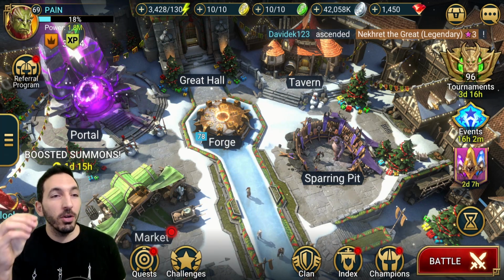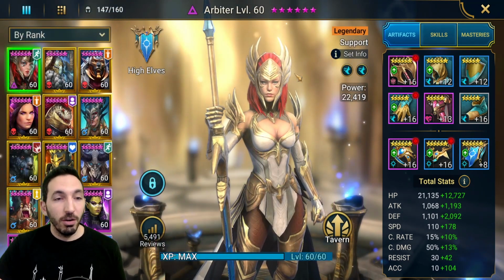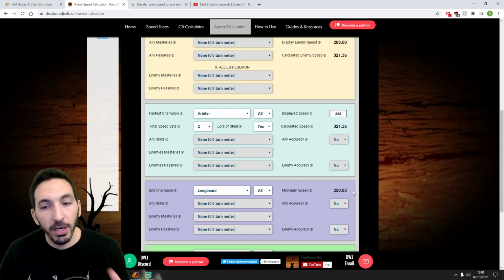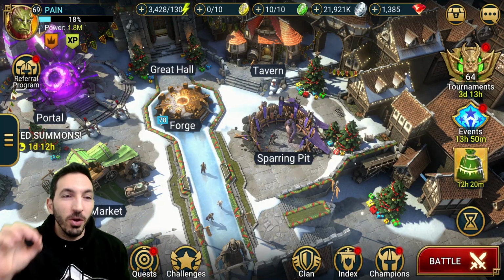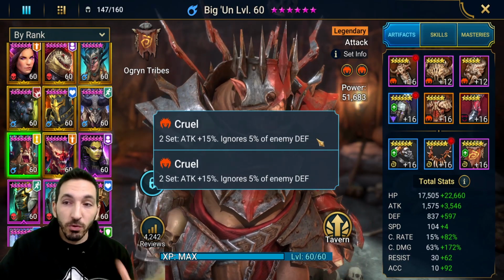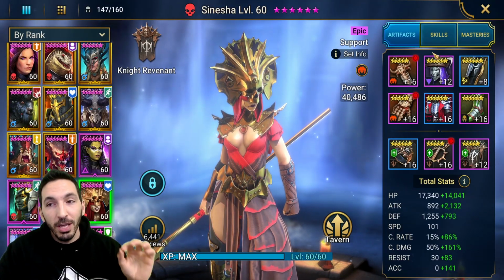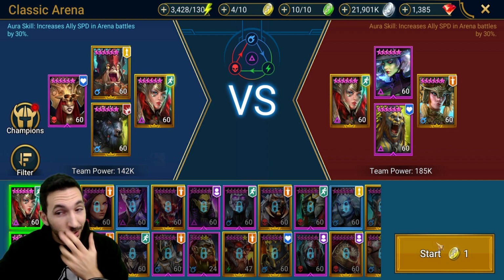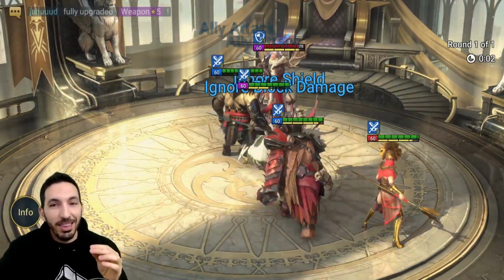Farm Arena Medals FAST | ARENA TAKEOVER | RAID SHADOW LEGENDS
Join my club in game - Cold Brew Crew
$25K Tournament Coming in the Future in World War Doh!